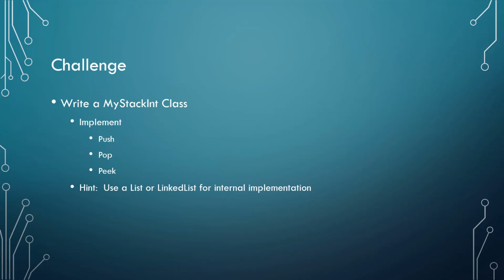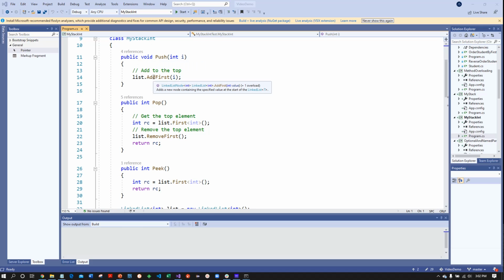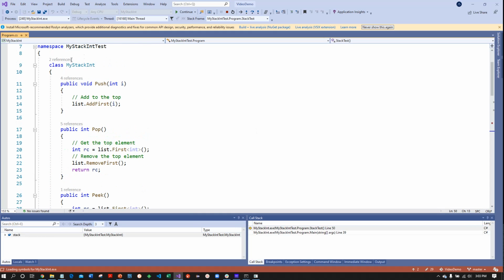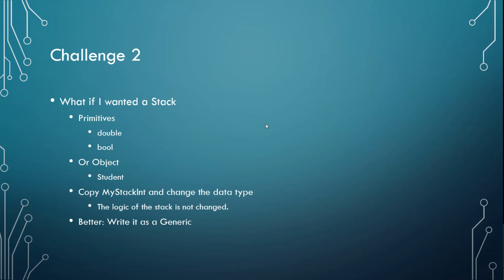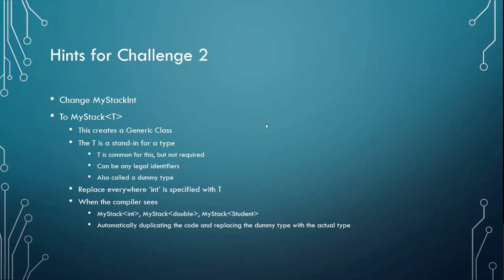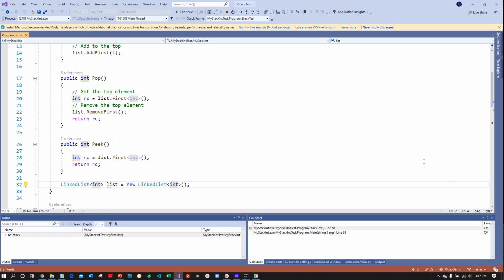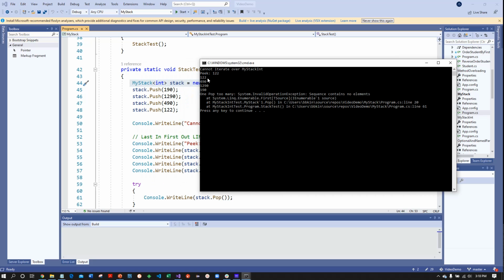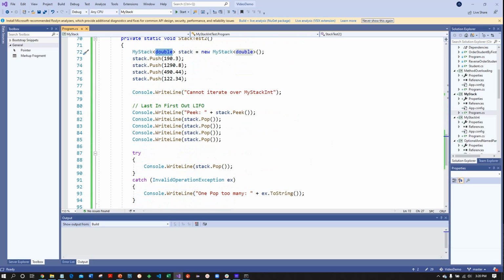C# Challenge: Implement Stack